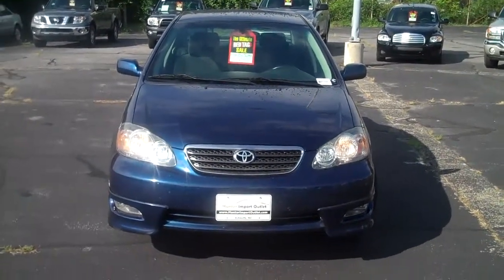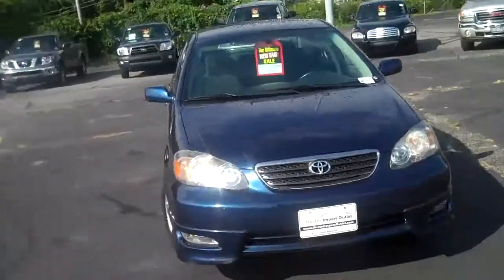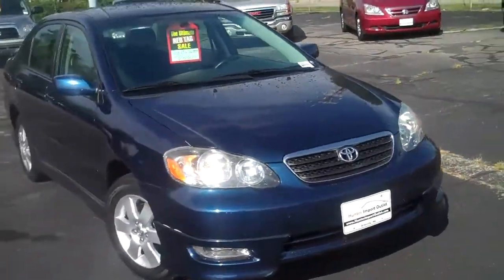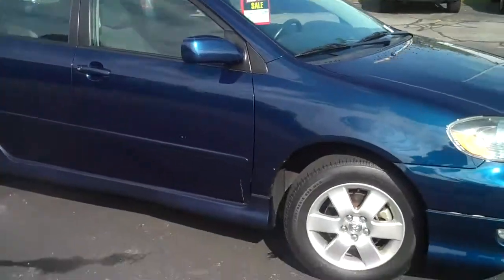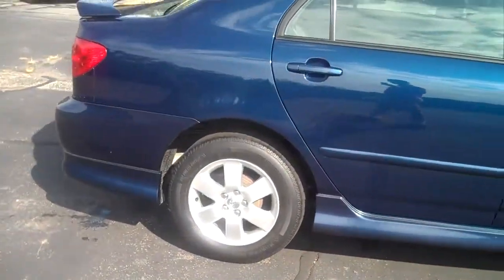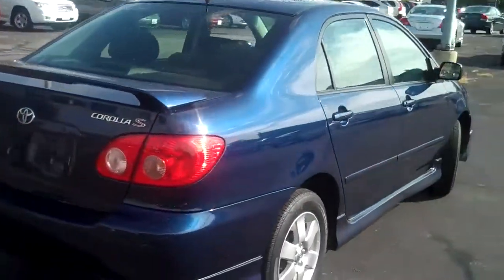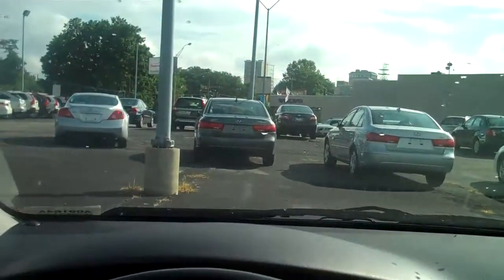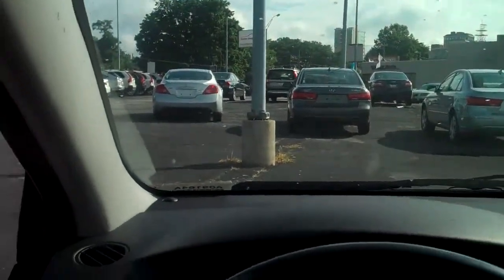2007 Toyota Corolla S